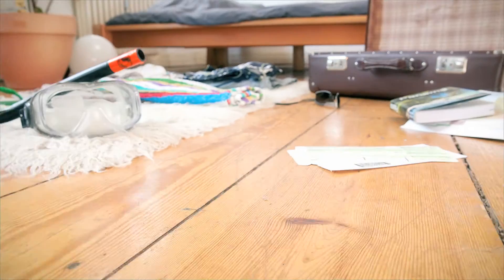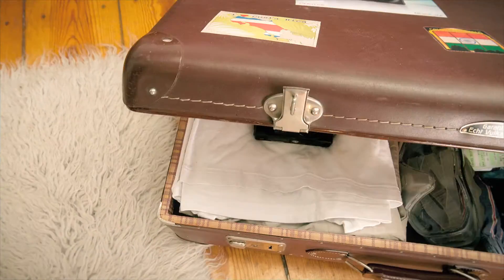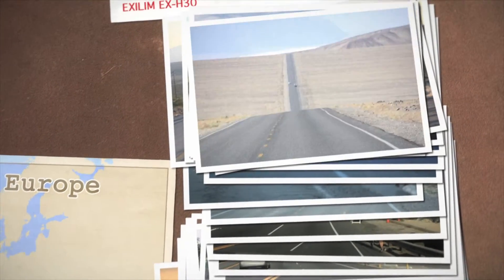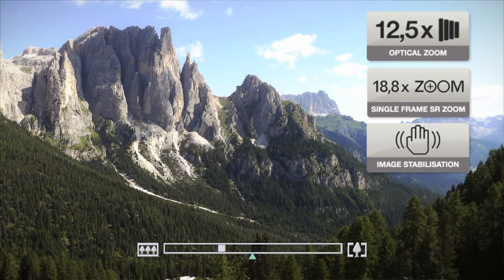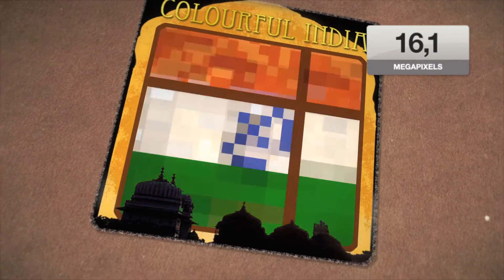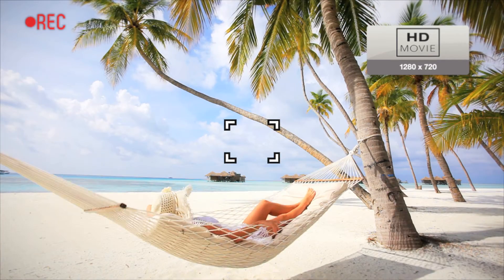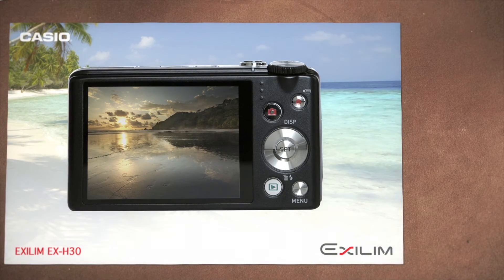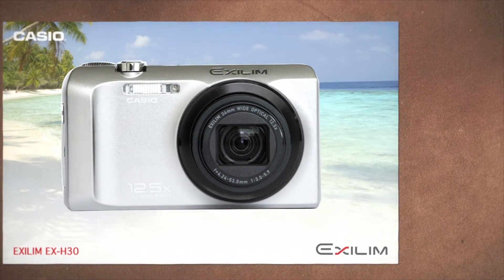Casio Exilim EX-H30 english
Product video of the Exilim EX-H30 showing the highlight features of Casio`s latest travel camera.The slim and compact EX-H30 can take up to 1000 photos without needing to be recharged, making it ideal for travel and holidays.
music in video:
The Wavers - Three Minutes to Escape
Album: The Wavers EP
powered by JAMENDO